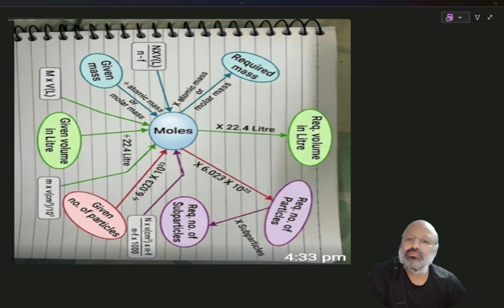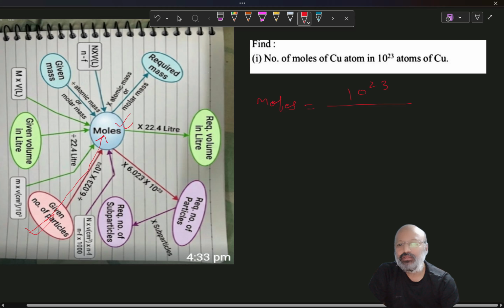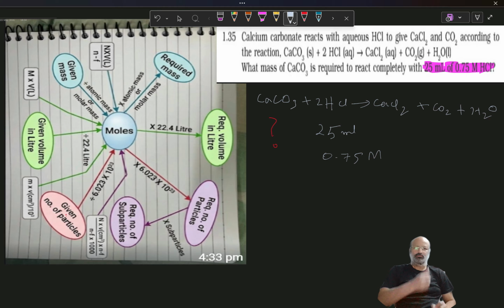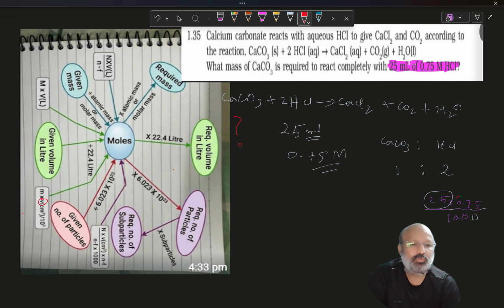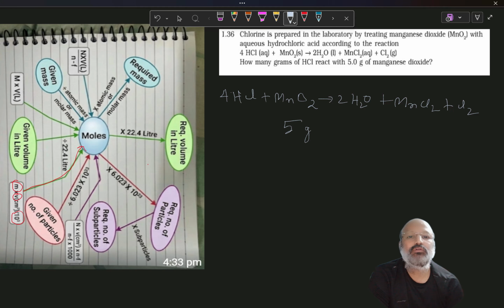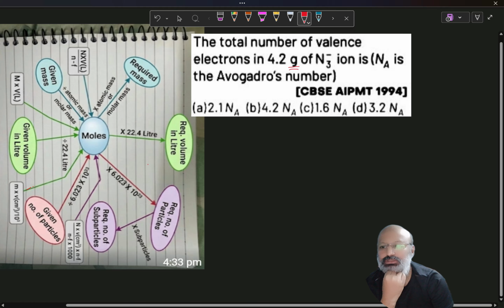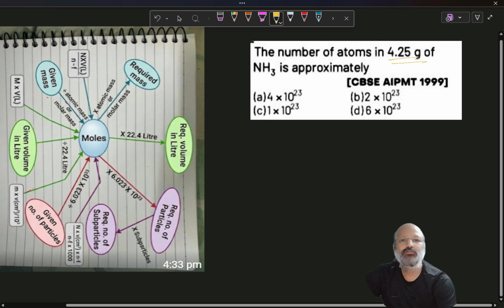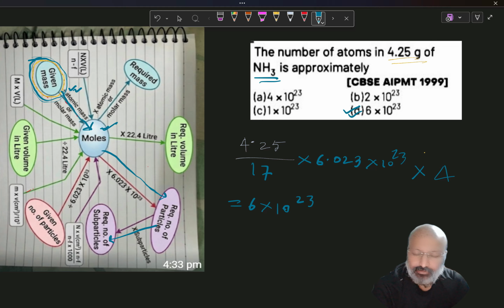Solve ANY Mole Concept Question in 10 Seconds! | Easy Flowchart Trick (IIT-JEE/NEET/CBSE/ISCE)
Master the Mole Concept with this easy-to-understand flowchart! In this lesson, Bhattacharjee Sir breaks down how to solve complex chemistry numericals related to mole concepts for IIT-JEE, NEET, and other competitive exams.
Learn how to easily transition between moles, mass, volume, and the number of particles/sub-particles using a simple, step-by-step flowchart. Whether you are struggling with molarity, normality, or balancing chemical reactions, this visual method will help you tackle any stoichiometry problem with speed and accuracy.
Topics & Examples Covered in This Video:
• Introduction to the Mole Concept Flowchart [00:13]
• Example 1: Calculating the number of moles from given atoms (e.g., Copper) [01:31]
• Example 2: Solving reaction-based numericals using Molarity and Volume (Calcium Carbonate + HCl) [03:37]
• Example 3: Finding the reacting mass of HCl with Manganese Dioxide [08:47]
• Example 4: Calculating total valence electrons in a given mass of an ion (e.g., N3- ion) [11:33]
• Example 5: Calculating the total number of atoms from a given mass [13:58]
Make sure to keep the flowchart handy as you follow along with these examples. More advanced examples for JEE Advanced and NEET will be covered in the next class!